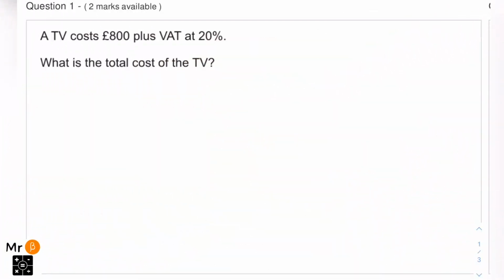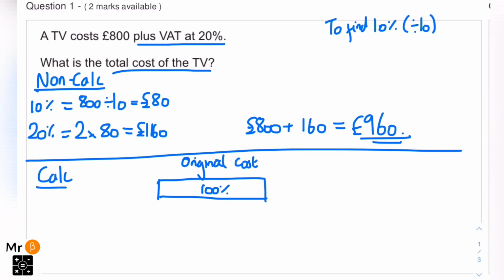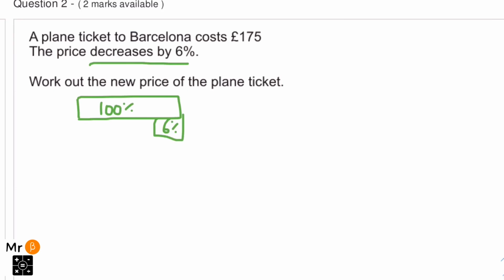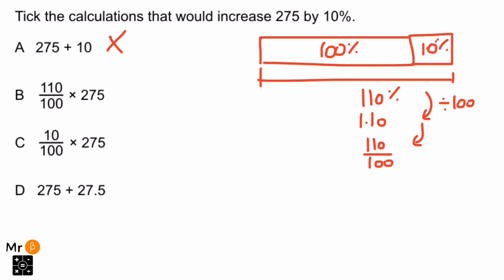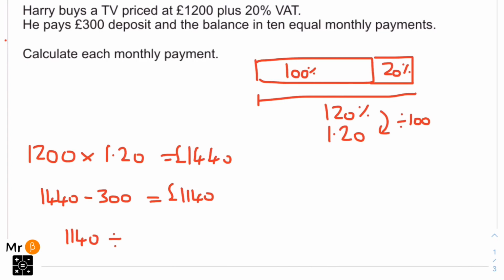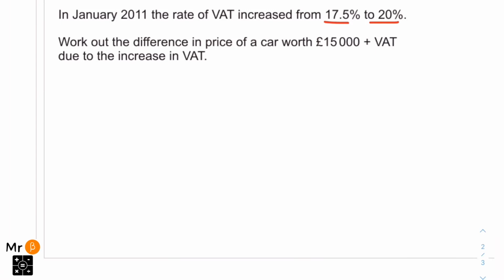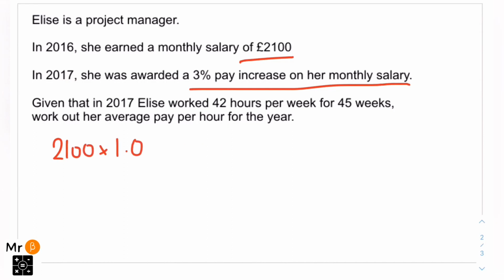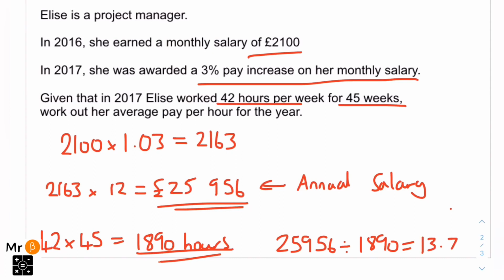GCSE Maths - Increase/Decrease by a percentage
A selection of GCSE 9-1 Maths questions from Mathswatch answered on the topic "Percentage increase and decrease"